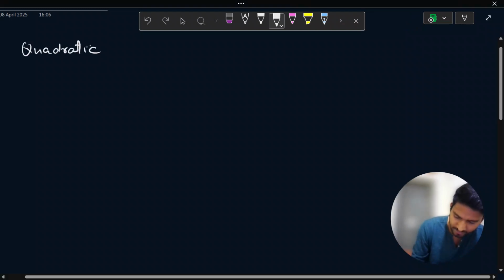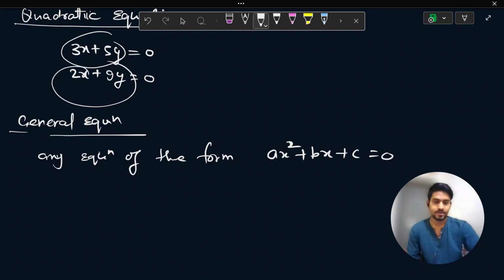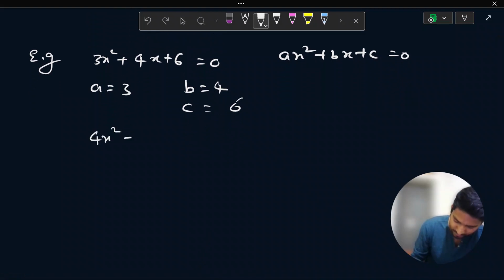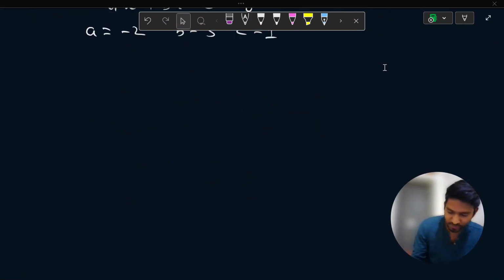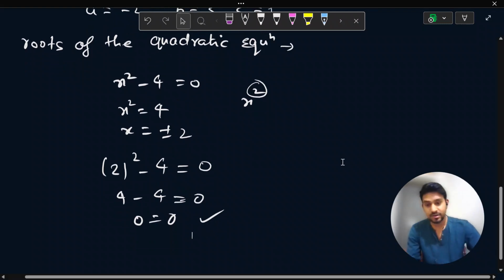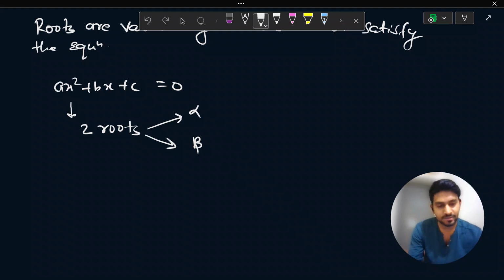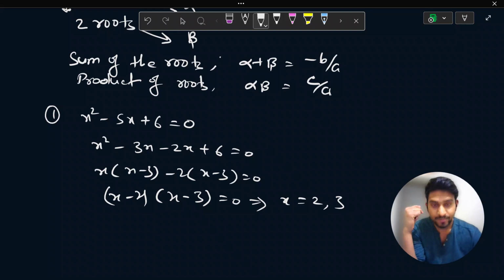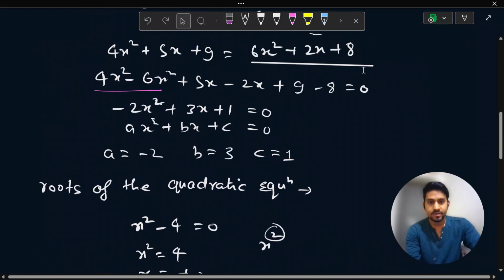Quadratic equations class 10th